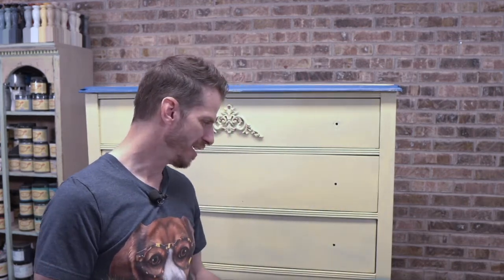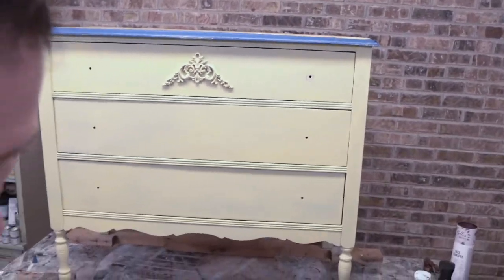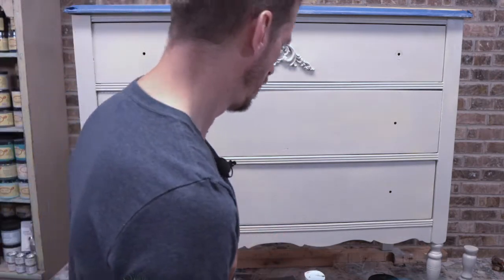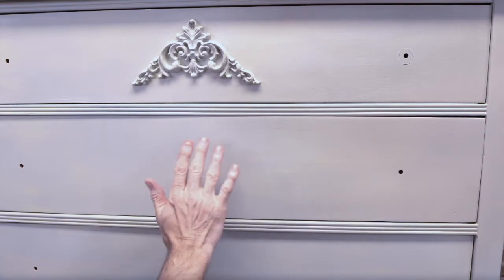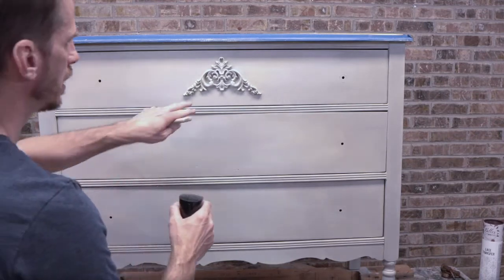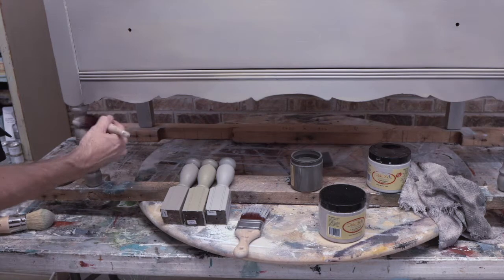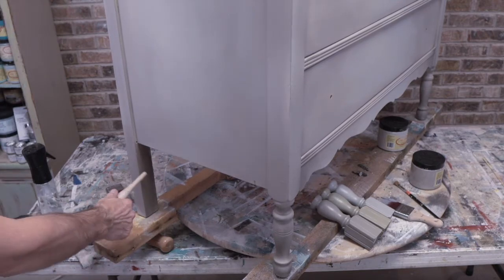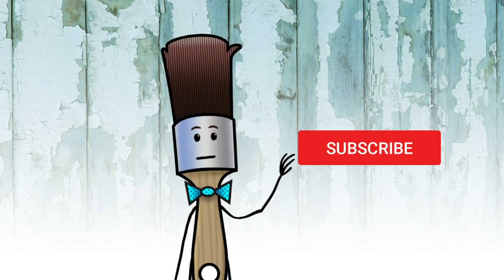Chalk Painting with Dixie Belle paint using a rustic aged style on an antique dresser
Part 1—Chalk painting with Dixie Belle chalk paint to add age and depth to an antique dresser and mirror. After applying a Wood-U-Bend applique (2094A) to the top center drawer a coat of Dixie Belle's Rebel Yellow was applied. Had a change in plans and decided to go with more of an aged feel by using Driftwood and French Linen chalk paint colors. Once a coat of gray was brushed on, the french linen chalk paint color added some shading and warmth to the overall piece. Even used Gravel Road color to add some shading aged look to corners and other areas of the dresser. The mirror and wood knobs were painted off camera but used the same technique as the rest of the dresser.
In part 2, we'll add some slight highlights and mainly the transfers to the sides of the dresser.

Be sure to visit our website for links to Dixie Belle and Wood-U-Bend products: To order Dixie Belle Chalk Paint products you can use this visit our website to get started: Visit our